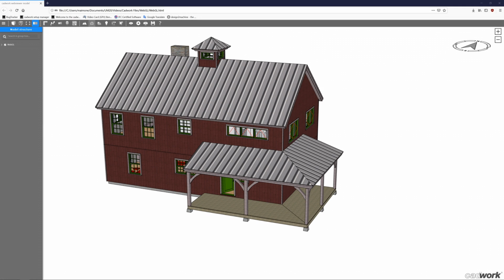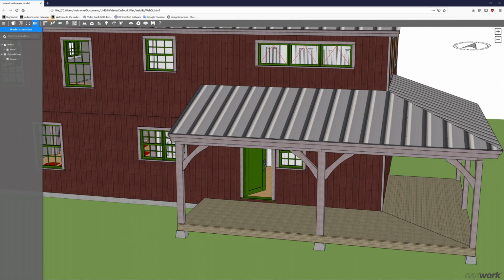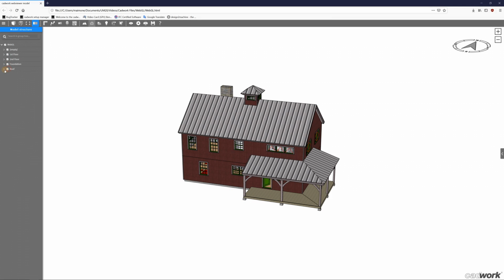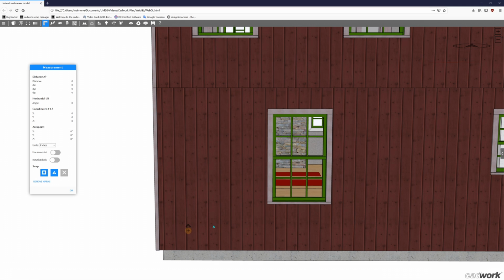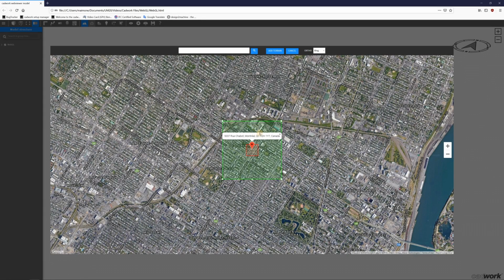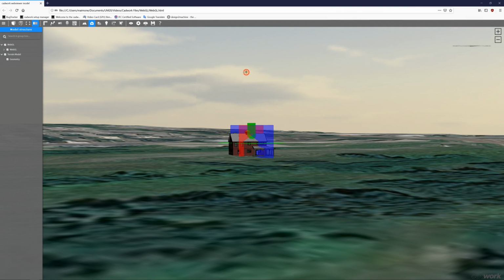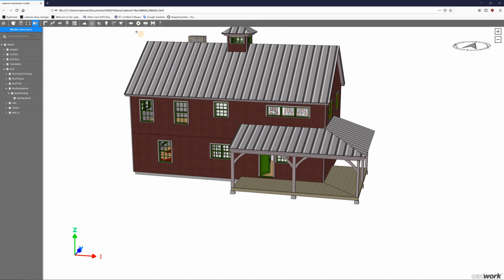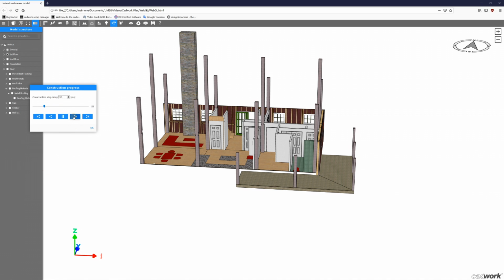WebGL (Cadwork Tips and Tricks)